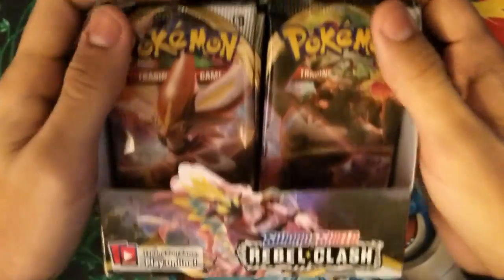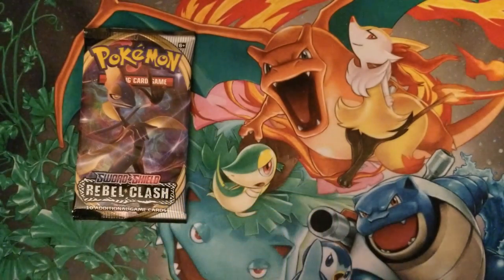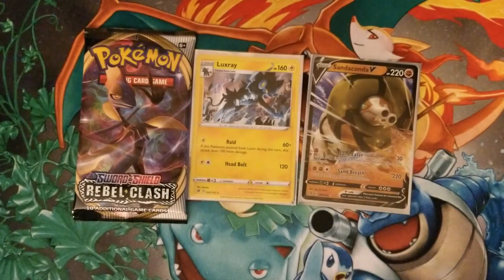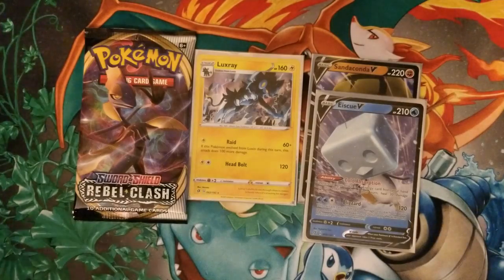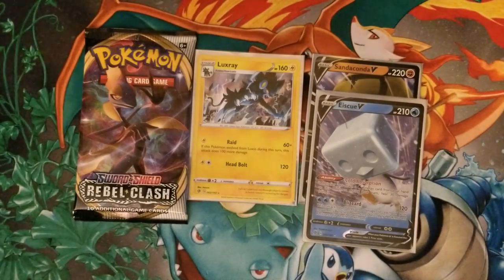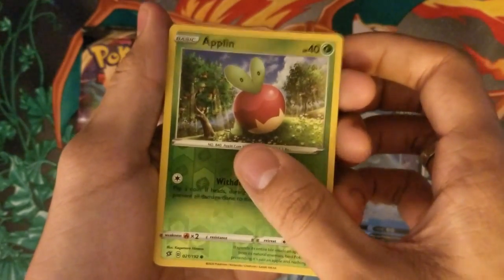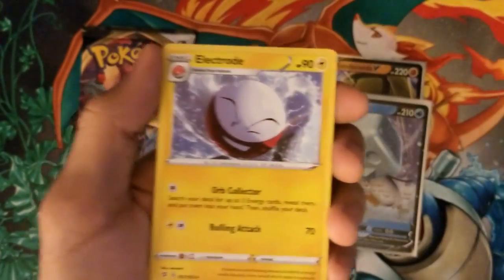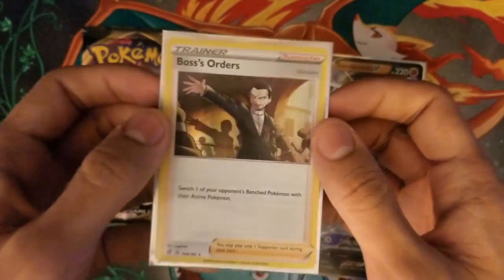Opening a Pokemon REBEL CLASH Booster Box!| Part 2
If you guys did enjoy the vid make sure to leave a like and subscribe, we are trying to reach the goal of 500 subs by the end of the year! Love you guys!
 Lemme know what yall think about the new webcam